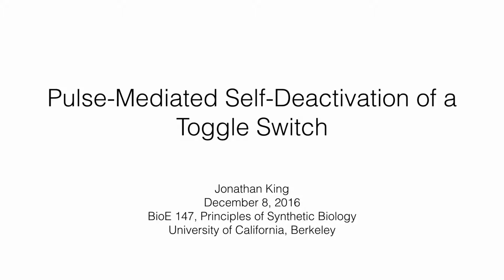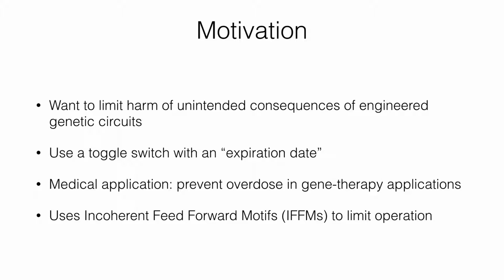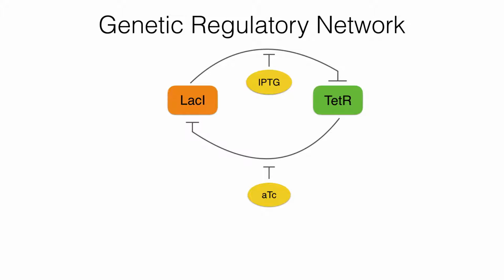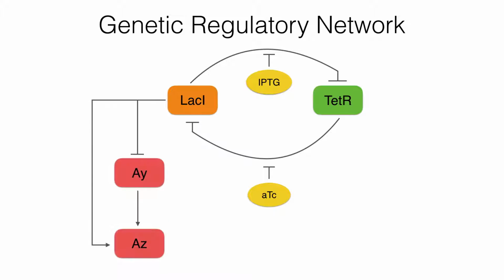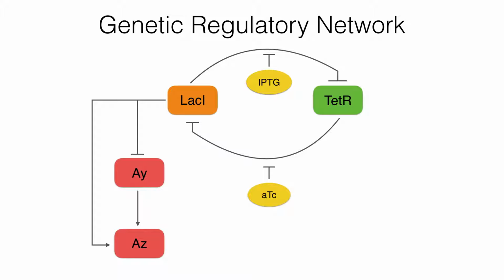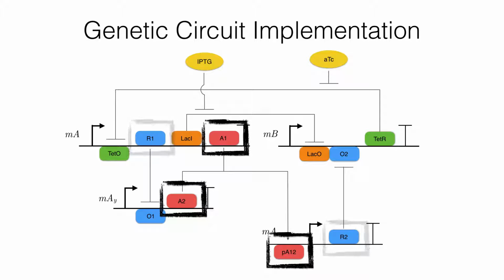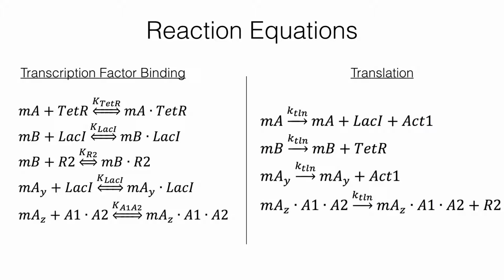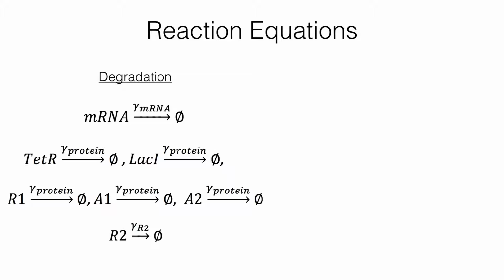Jonathan King - Final Project - Principles of Synthetic Biology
Pulse-mediated self-deactivation of a toggle switch.